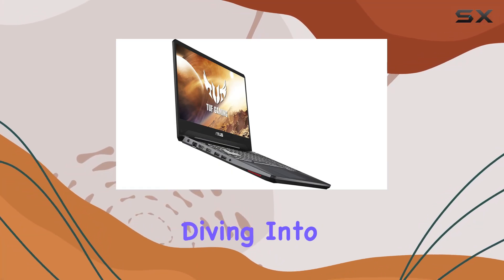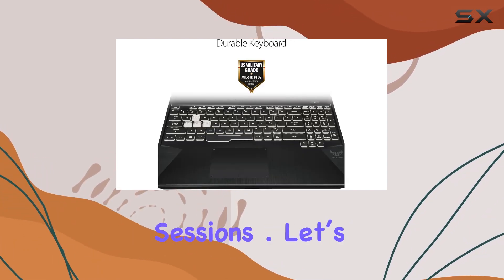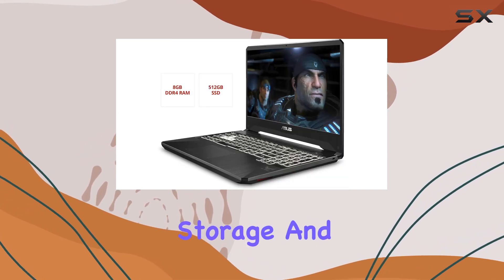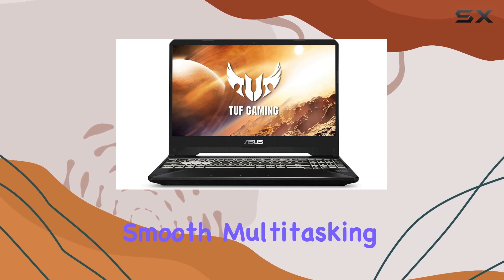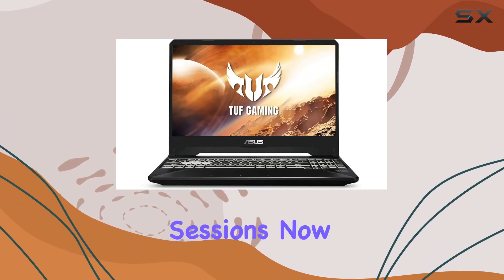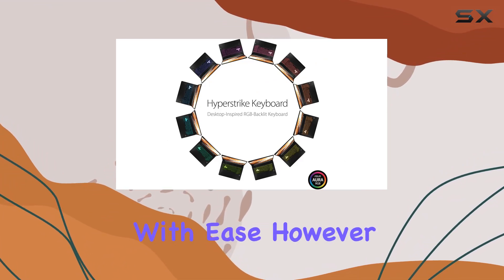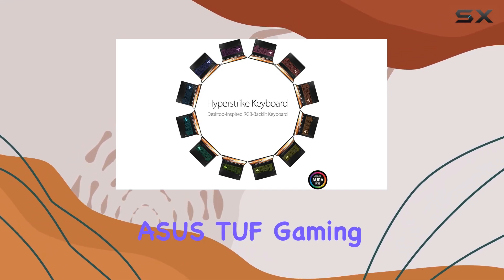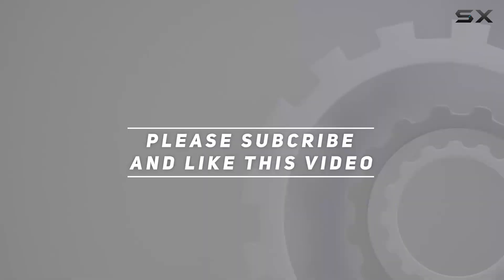ASUS TUF Gaming FX505: Unleashing Immersive Gaming Experience!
0:00 Intro
0:06 Review

Things that we mentioned in this video:
ASUS TUF Gaming Laptop, : B086QZSLCP